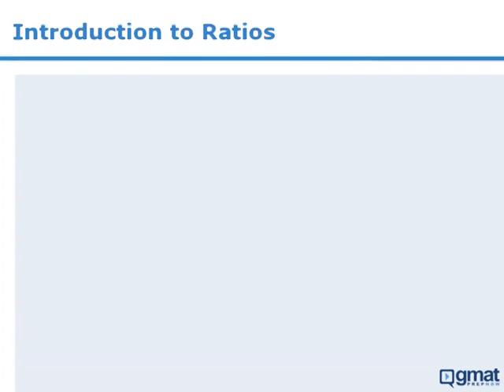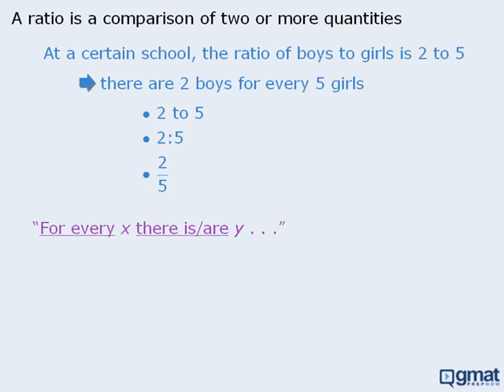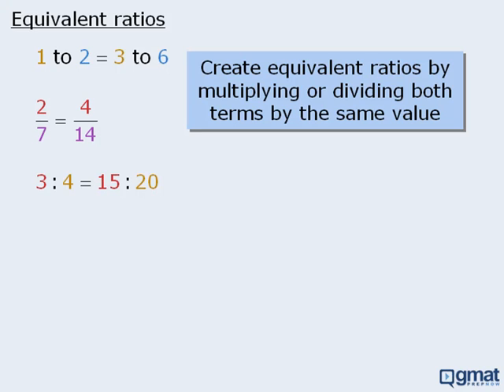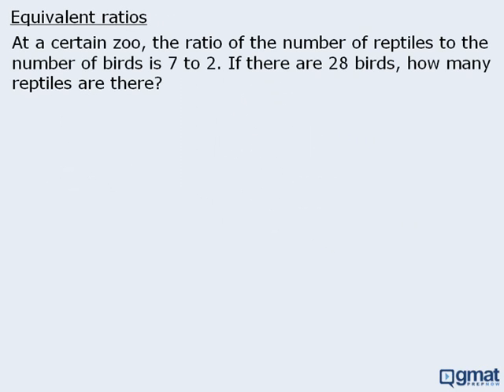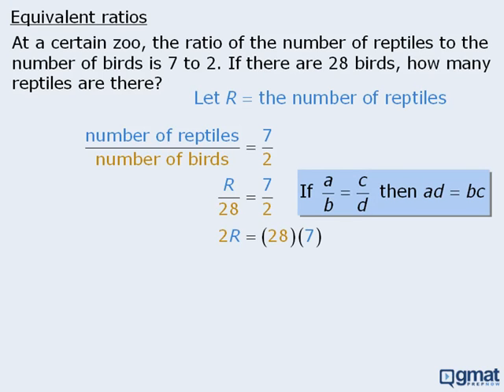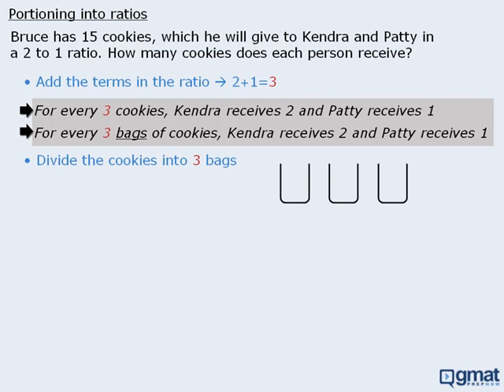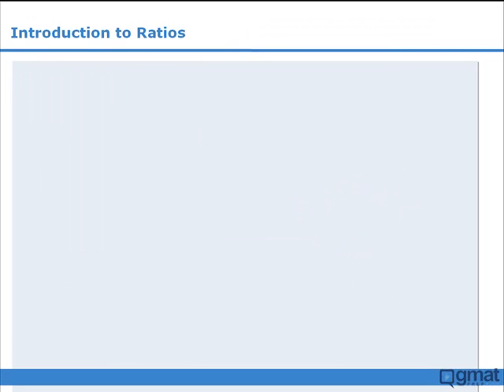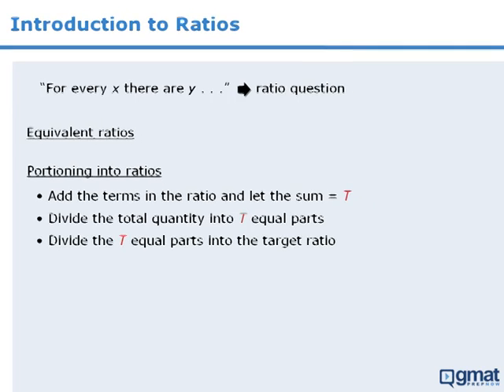25. GMAT Lesson: Introduction to Ratios